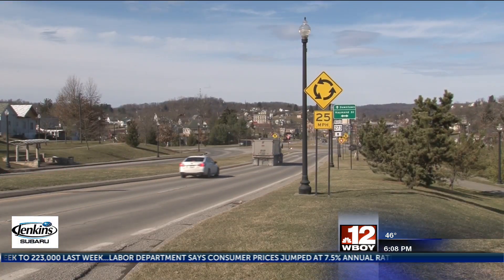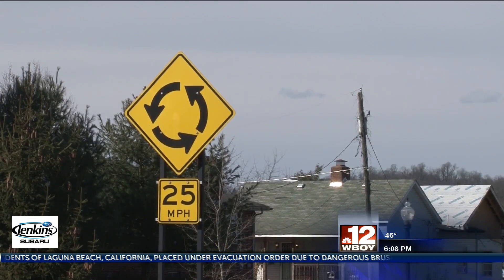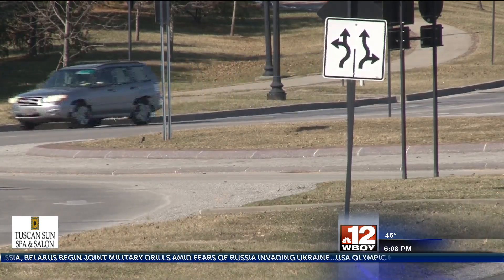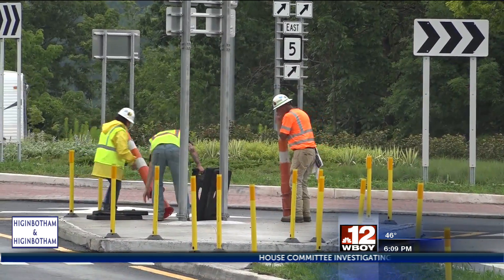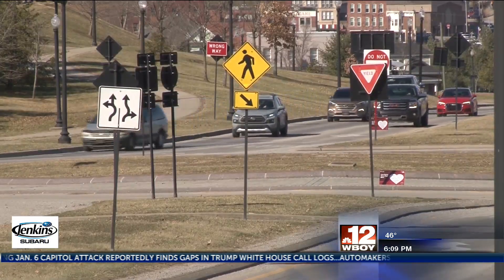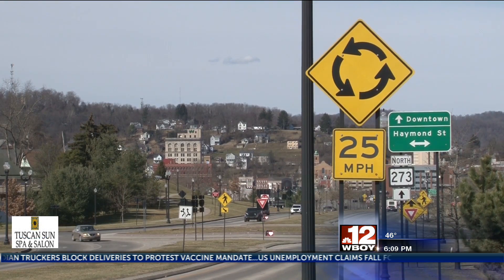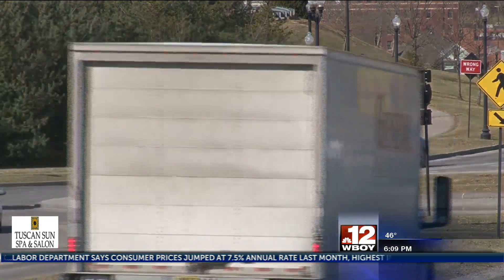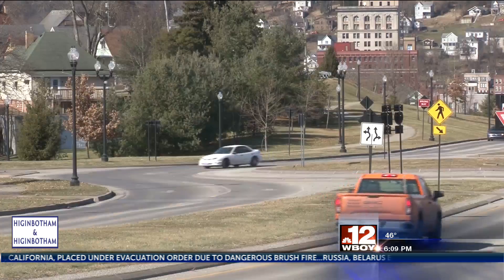Road Patrol: Turbo Roundabouts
Roundabouts are popping up all over north central West Virginia, but can they be improved?